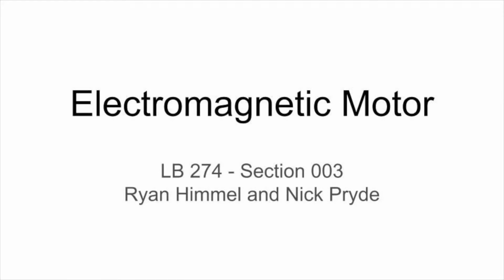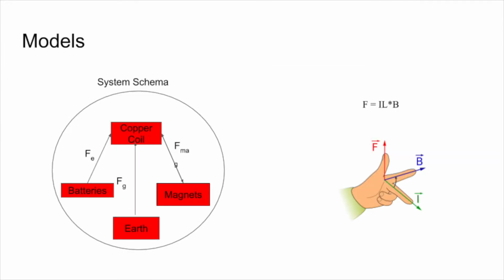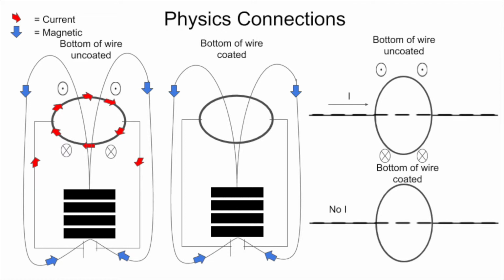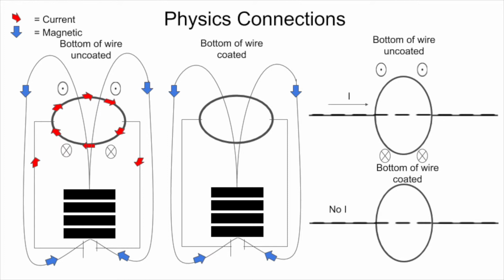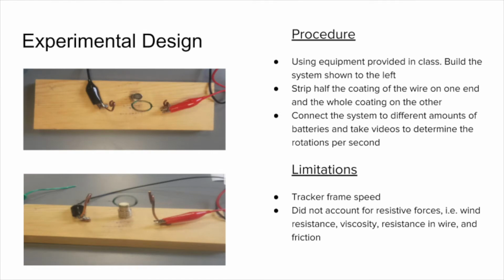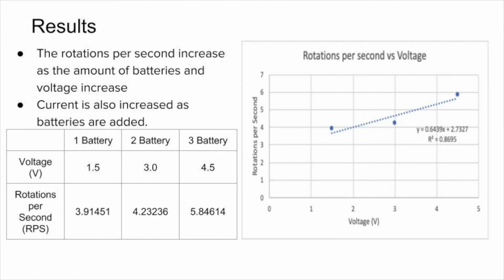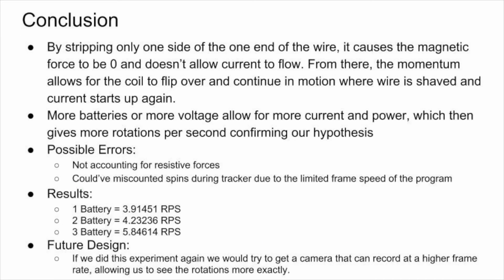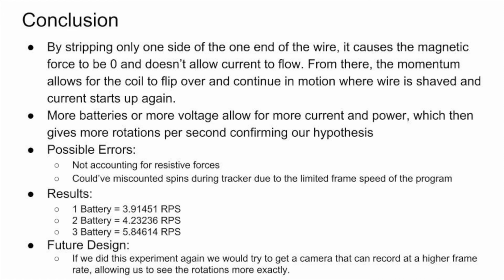LB274 Lab 2